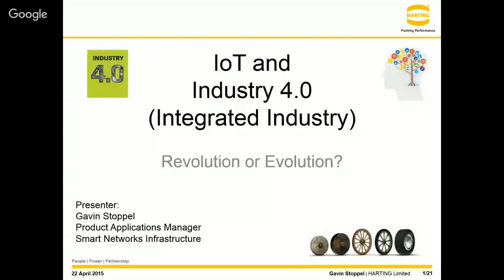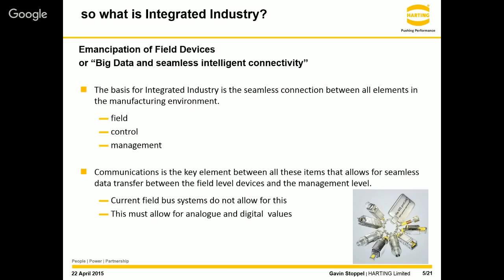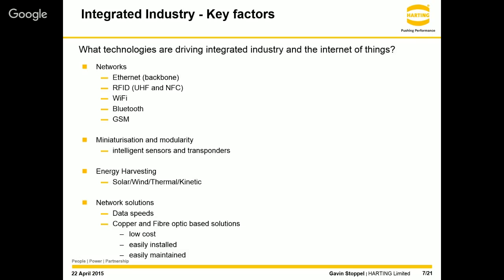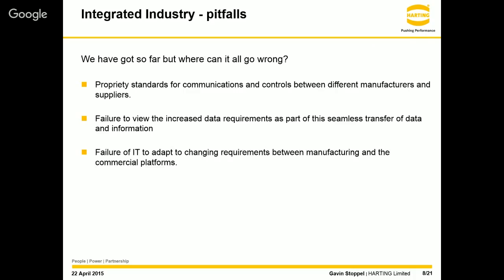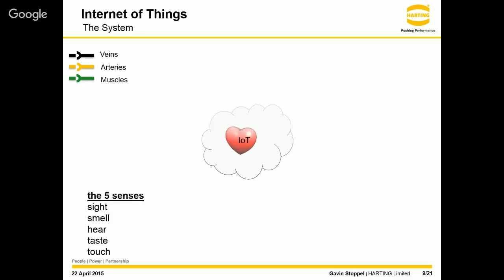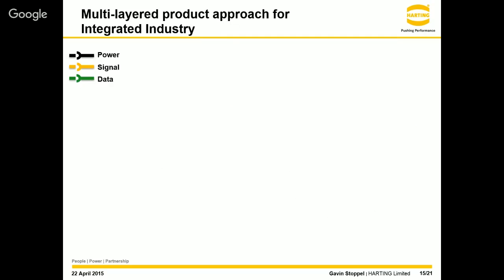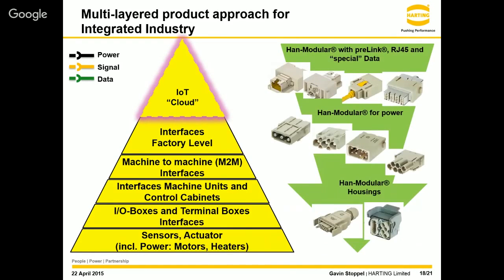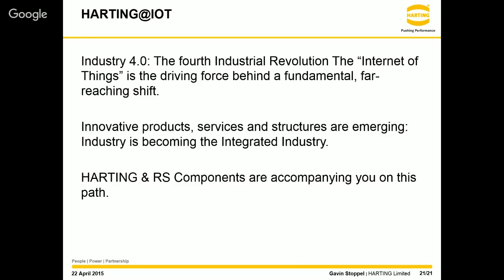Internet of Things: Understanding the link between Industry 4.0 and the connected world with Harting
Google+ Hangout session about Industry 4.0 and Internet of Things with a world leading manufacturer of industrial and networking connectors, HARTING.

Our key speaker from HARTING is Gavin Stoppel. With over 30 years of experience in industrial automation and controls, Gavin gives an exciting insight into:

Industrial evolutions
Internet of Things
Integrated Industry (Industry 4.0)
Digital Transformation
HARTING Connectivity and Networks